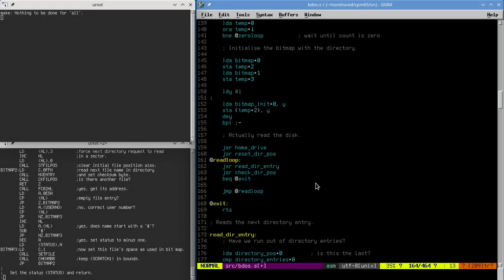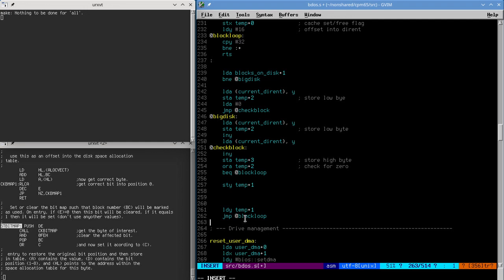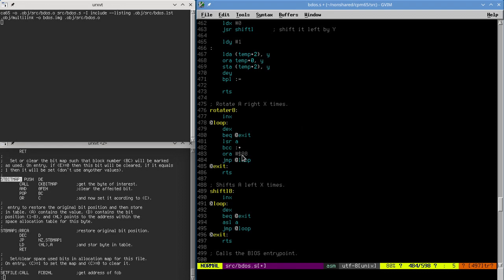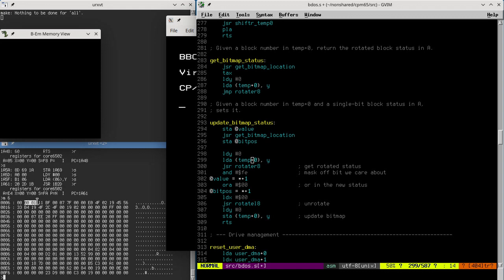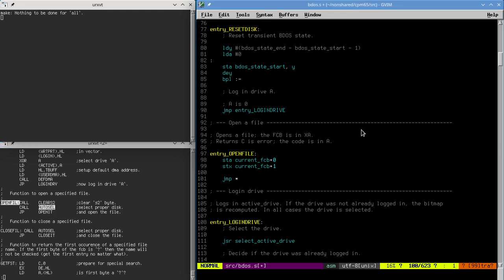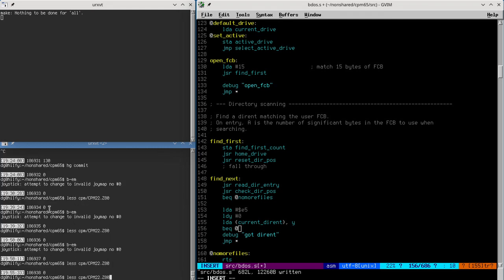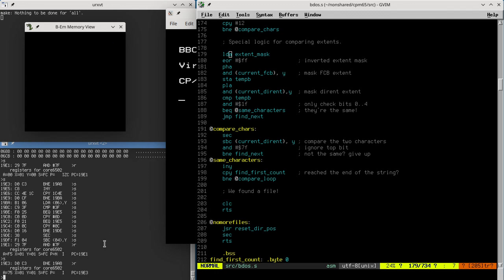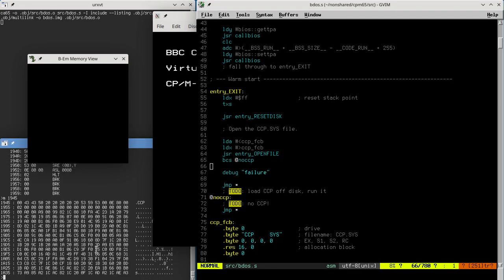6502 CP/M: 3/14